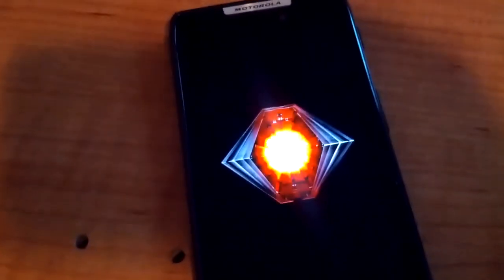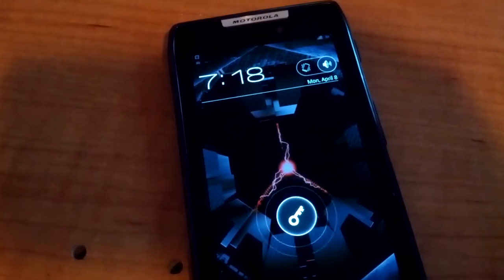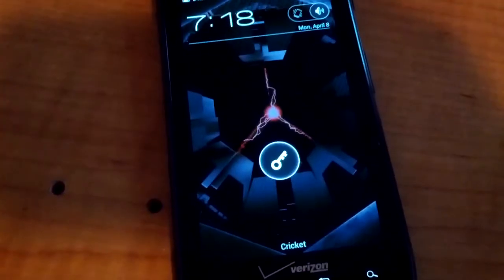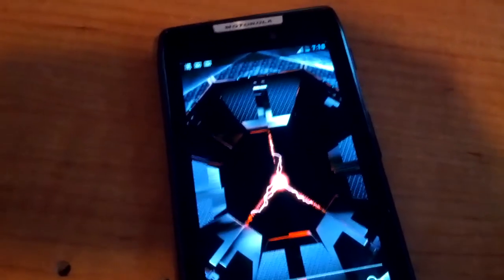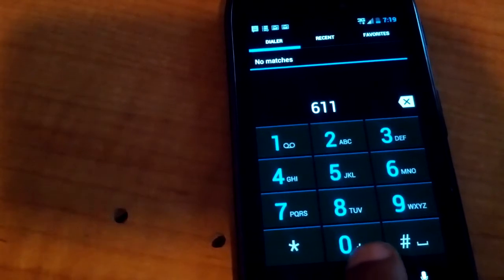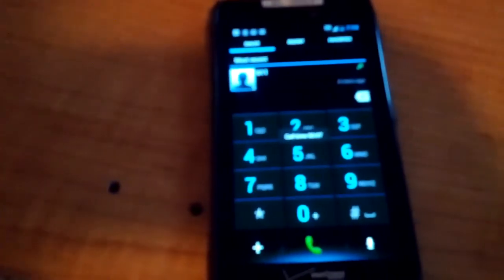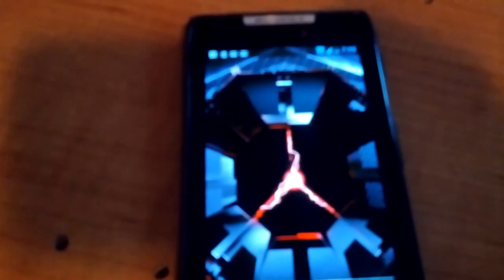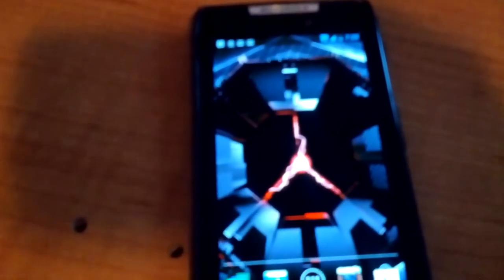flash droid razr to cricket part 3of3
Here is the cricket MMS fix link I know it says its for a different phone but it works for droid RAZR too flash it in safe strap recovery